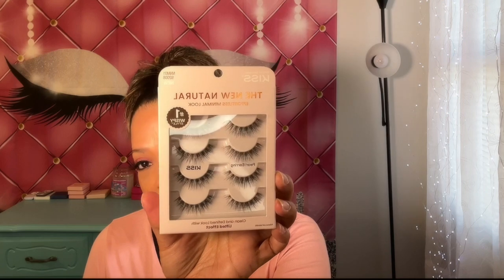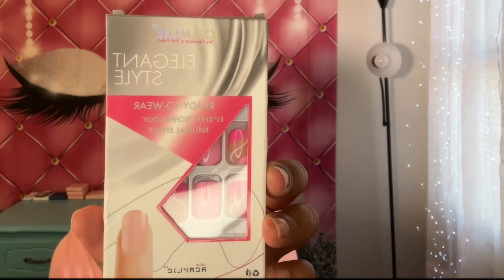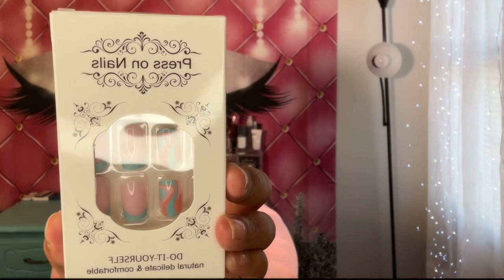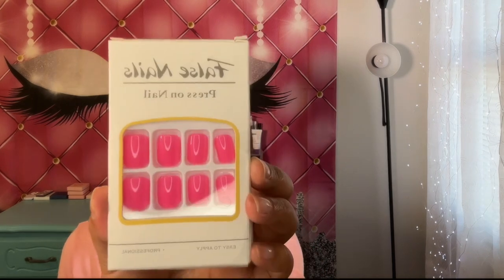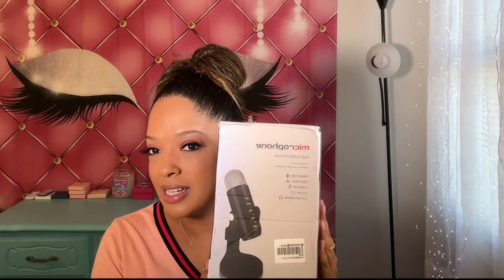Amazon FINDS and REPURCHASES ✨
Hi loves! 💕 In today’s video, I will be showing you what I purchased from Amazon. It is finds and repurchases. I will have everything linked down below. Thank you for stopping by 🩷 I hope you enjoyed the video! Xoxo…

-RikView French Tip Press on Nails
-KP Bump Eraser Body Scrub
-First Aid Beauty Bump Eraser Body Scrub